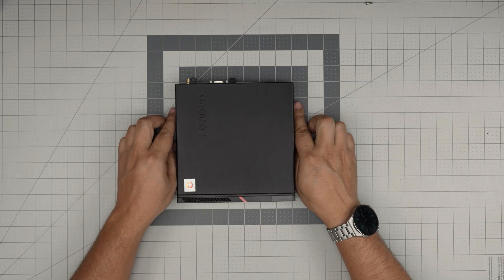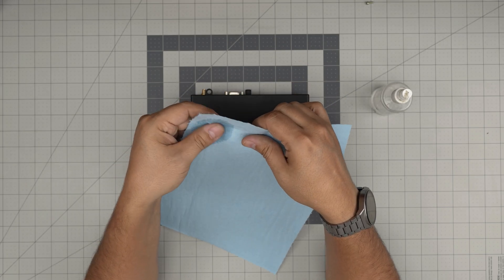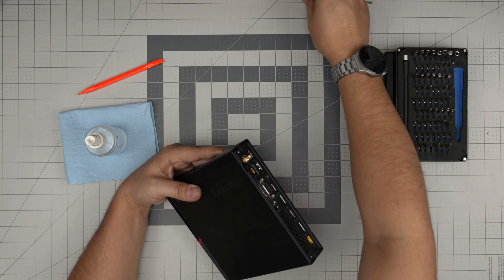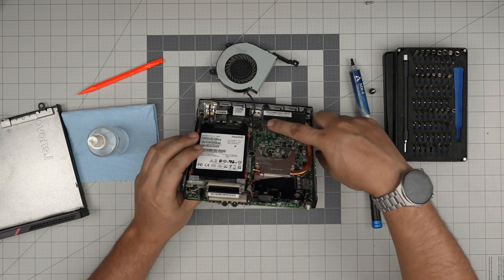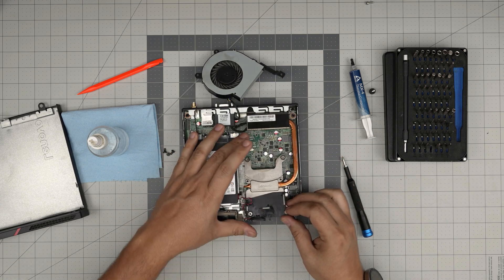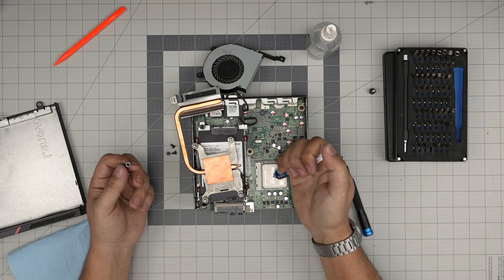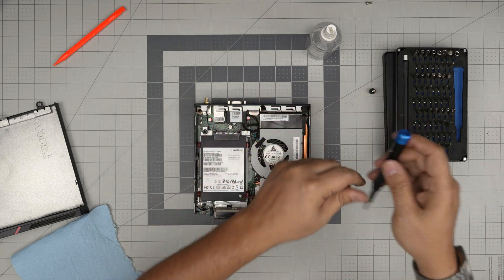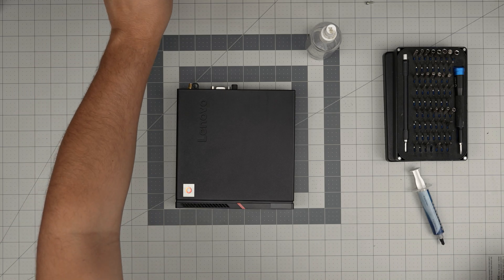How to Repaste and Clean Your Lenovo ThinkCentre M715q Mini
Keep your Lenovo ThinkCentre M715q Mini running cool and efficiently with a thorough repaste and cleaning service. This step-by-step guide will show you how to properly apply thermal paste and clean your mini PC to maintain optimal performance.

› Bitcoin: 1Gc6ekScTjvcnSHoFGvu7nbBo3cyYzfsAL
› Ether (ETH): 0x9dd9F855DAE0586980Ef7786E53e4E275BdC6985
› Litecoin (LTC): LTFQ14vaan4Fc3QqW3cn4NnWV7cvgrXWhk
› Bitcoin cash (BCH): qp4mecuy2q2rqvctdpuv5m0m05y6r8g64c3a48gf78
› TrueUSD (TUSD): 0x9dd9F855DAE0586980Ef7786E53e4E275BdC6985
› XRP (ripple) : rNBVHSfb3iZXYaWm491zVBzYfaxnNnAoCs
› Doge coin: DGspV9CkUqYJUb4ygNVz4aekmgmq5i12Pe